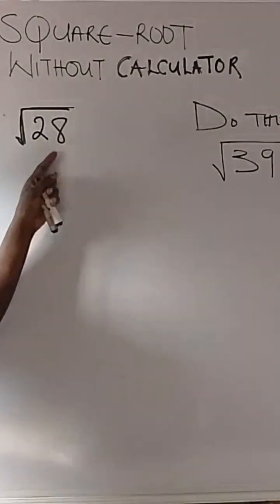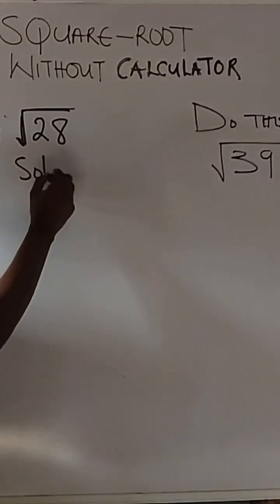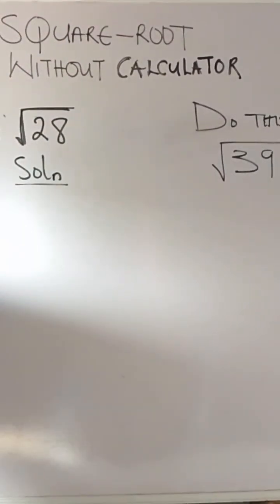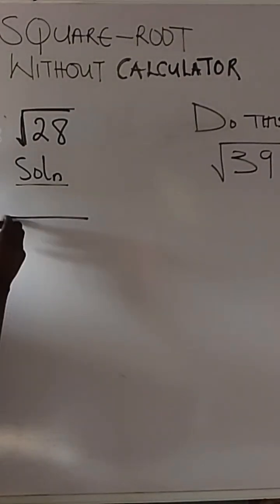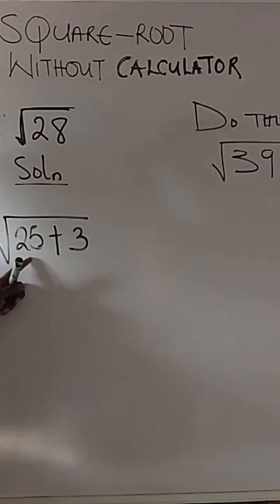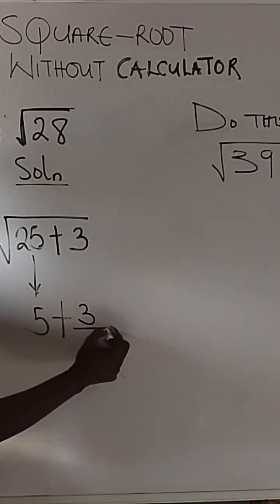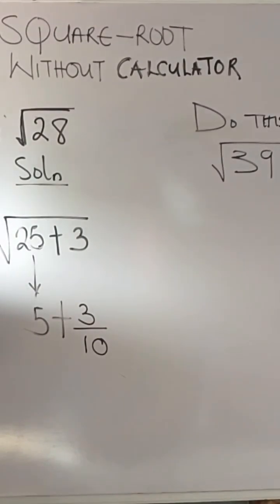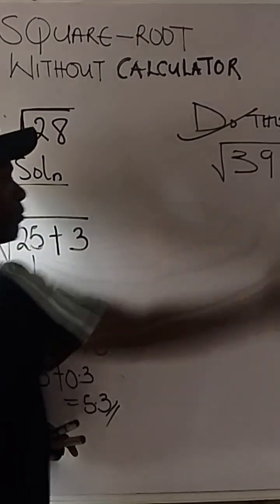SQUARE ROOT WITHOUT CALCULATOR